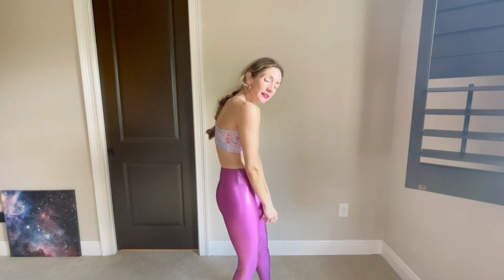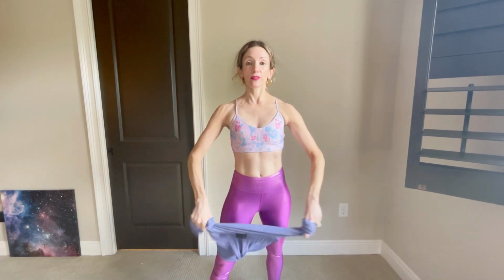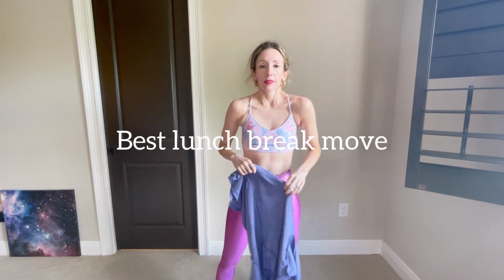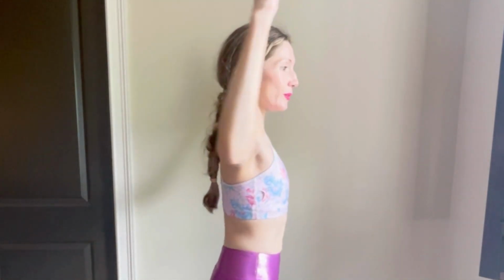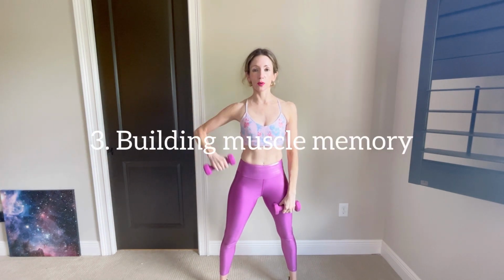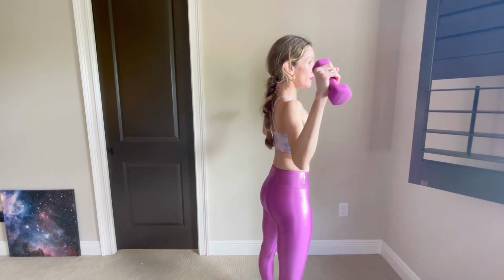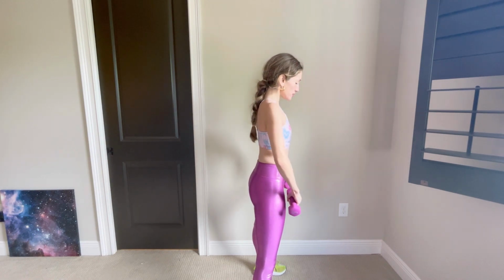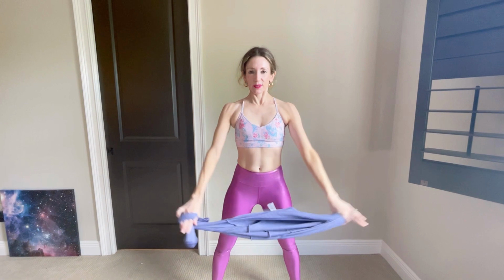Want dancer posture? Look CONFIDENT & YOUNGER! Posture exercises and tips here!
Posture is often overlooked as a way to look instantly better, not to mention youthful! With just a few minutes a day, anyone can have a confident, dancer's posture. If you don't have fitness equipment, that's ok, you just need a stretchy sweater, food cans and a wall! For make it happen Monday, sharing one of my favorite aging awesomely tips!

0:00 Welcome!
00:10 what to expect, why bad posture ages you, improve your posture by doing this anti-aging body workout!

2:20 Range of motion buildert to improve flexibility

4:00 Engaging your back muscles to help improve bad posture

5:08 Strength and building muscle memory in your back to make your posture strong and confident

7:11 The confident dancers posture workout!

13:15 Workout like a dancer, get a ballet posture, comment below if you'd like to take a class or message me on Instagram

This workout is good for anyone and super impactful for women over 40!